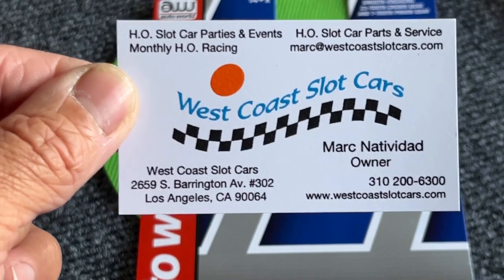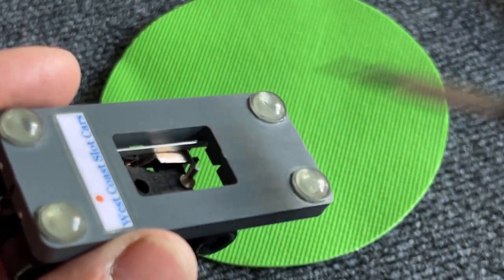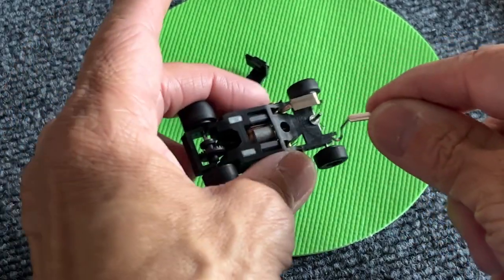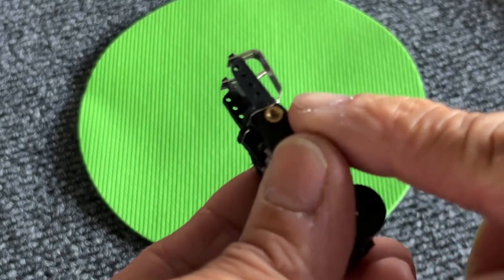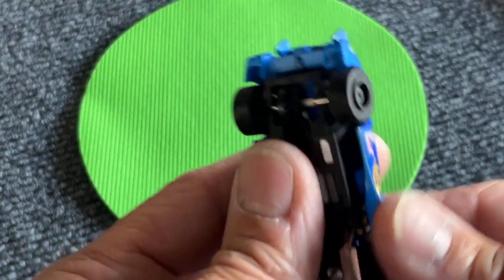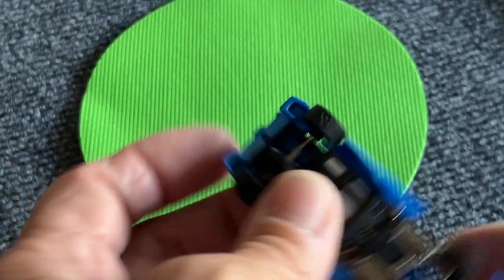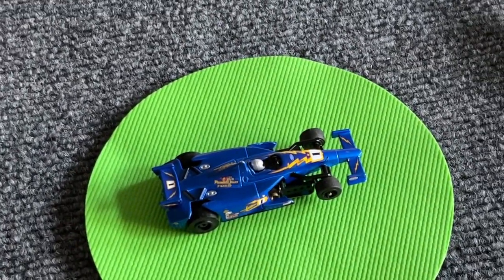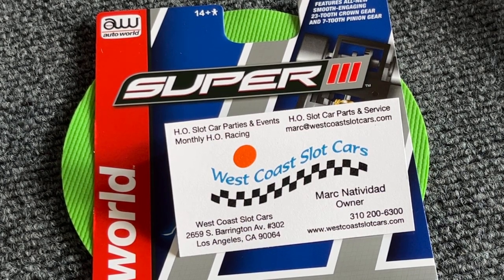WEST COAST SLOT CARS - PART 2: NEW AUTO WORLD SUPER III H.O. SLOT CAR PERFORMANCE UPGRADES!!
We will discuss and compare performance improvements of the new Auto World Super III H.O slot car.